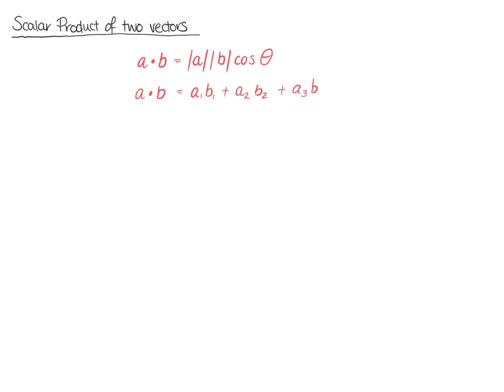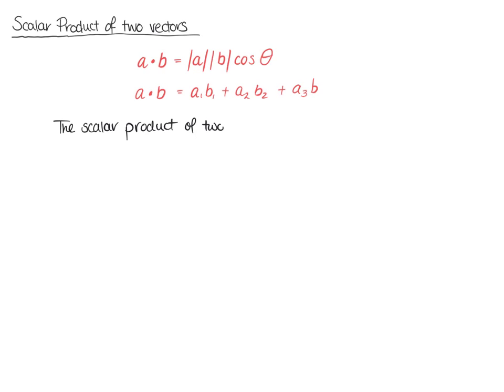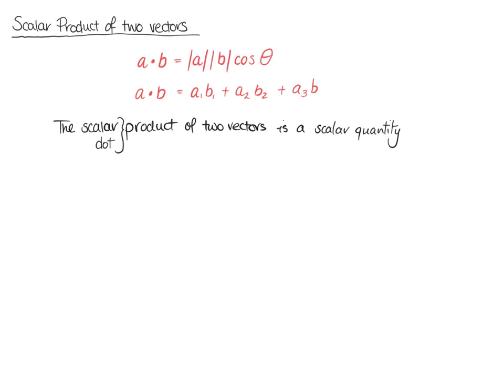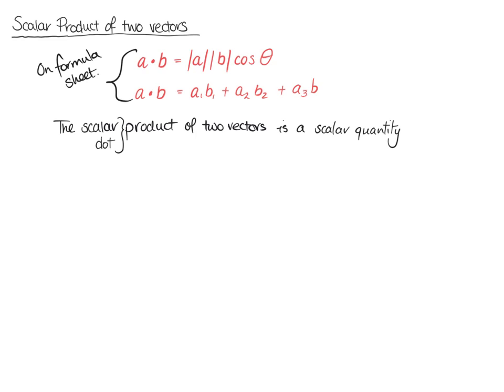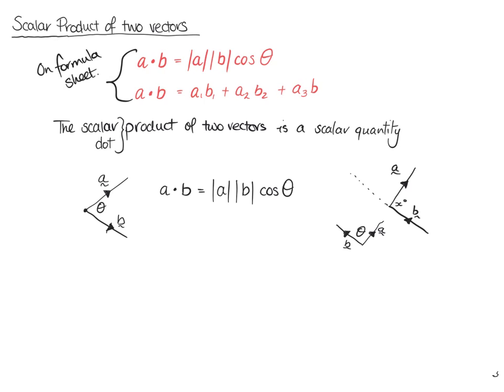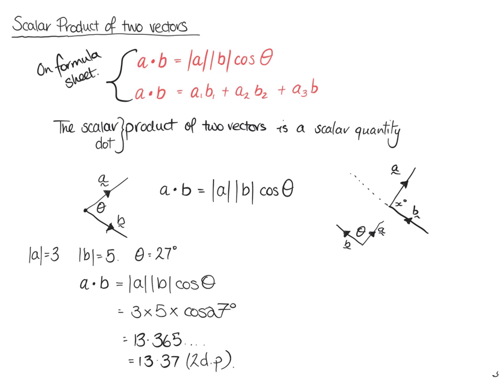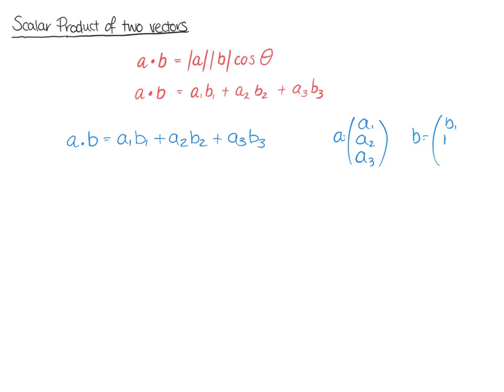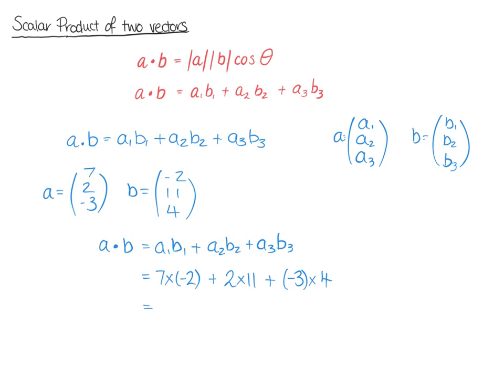E&F 30 - Scalar product of two vectors - Higher